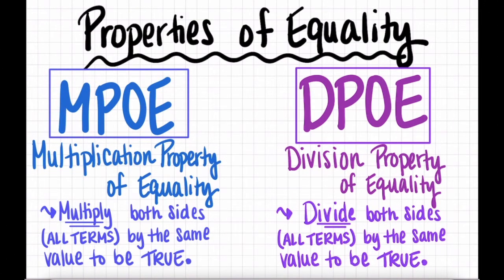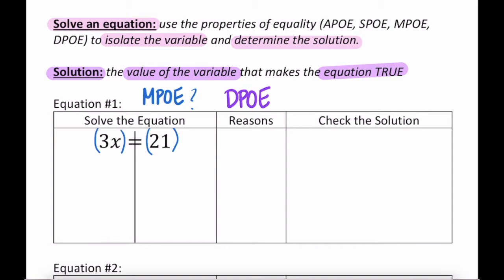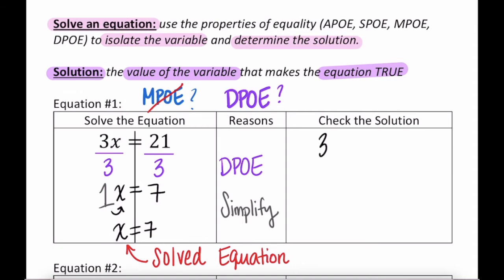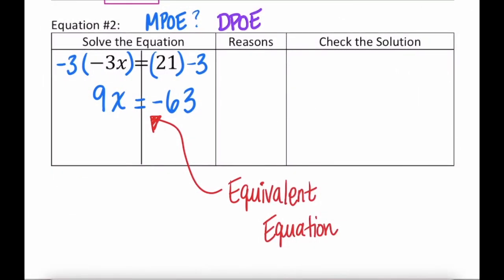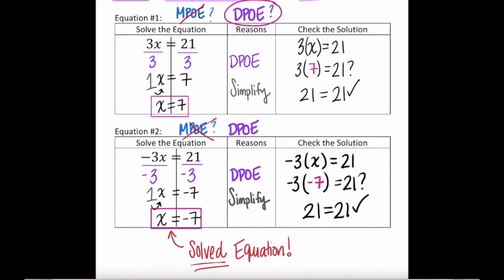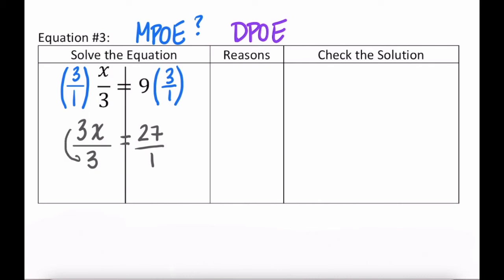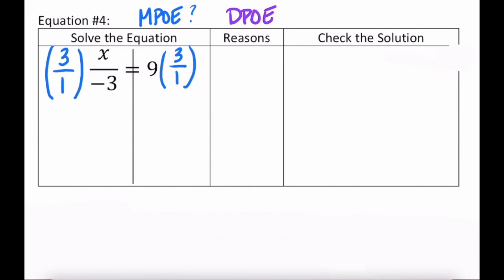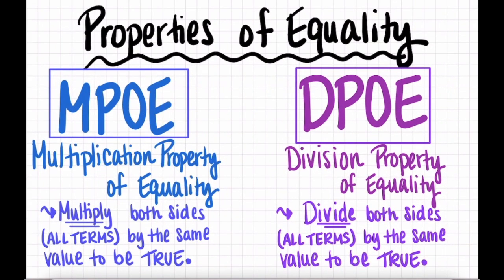Solving Equations with MPOE and DPOE